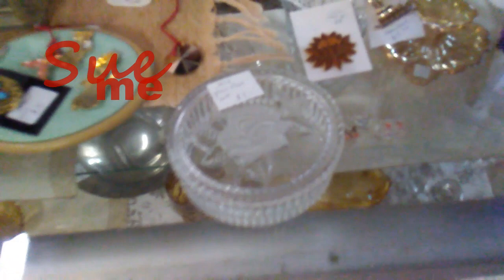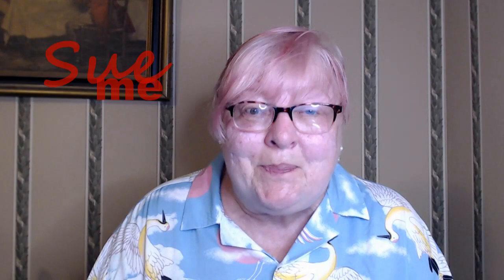Art Deco and Mid-Century Finds at Bedford Antiques